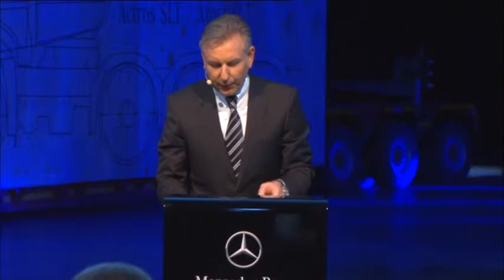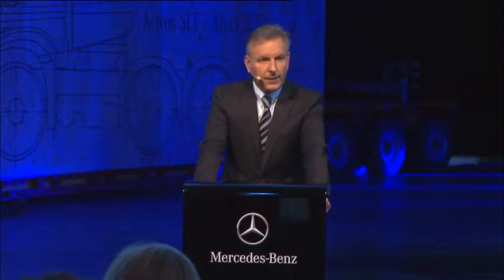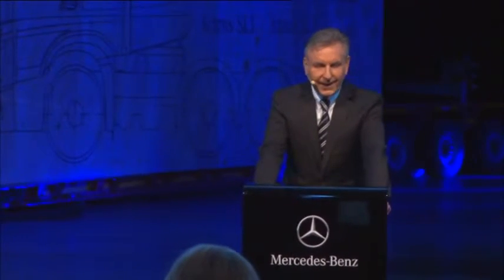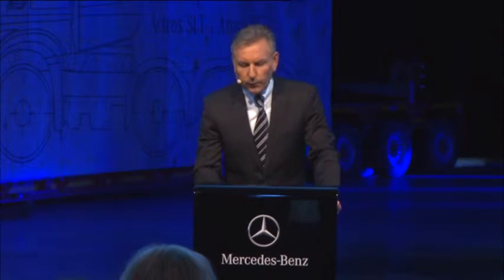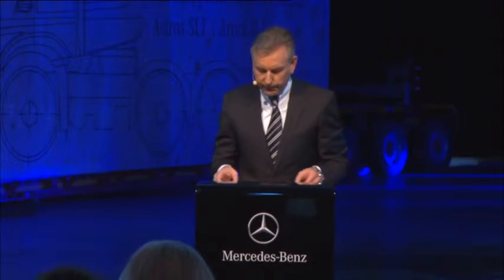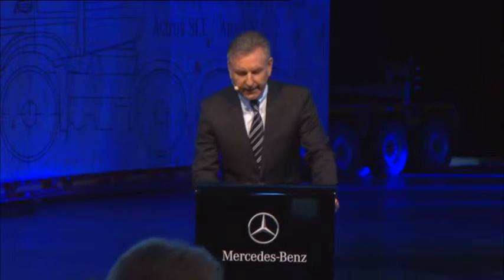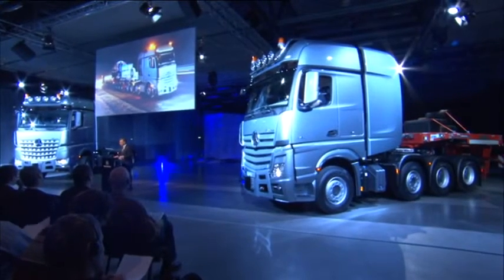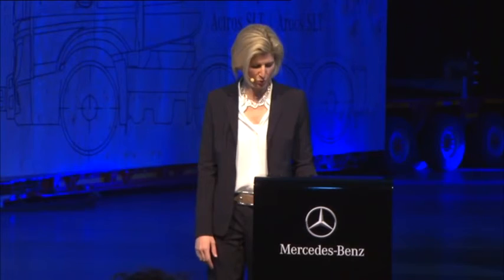2014 World Premiere SLT Actros and Arocs Speech Stefan Buchner Part II